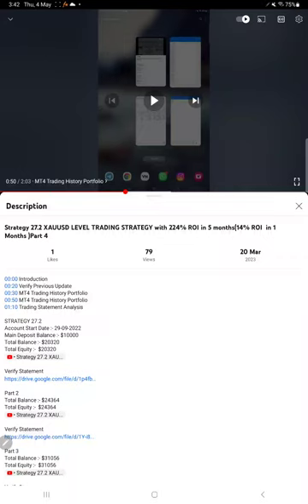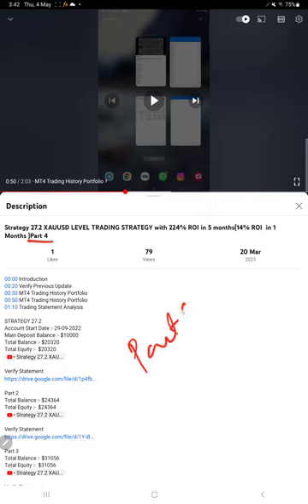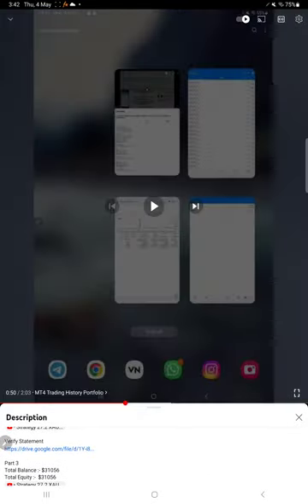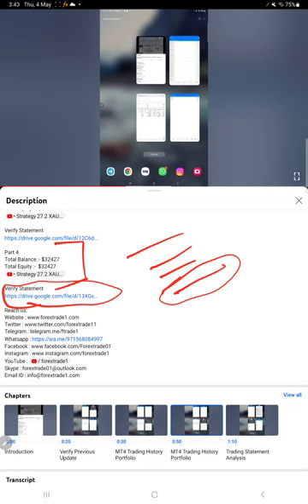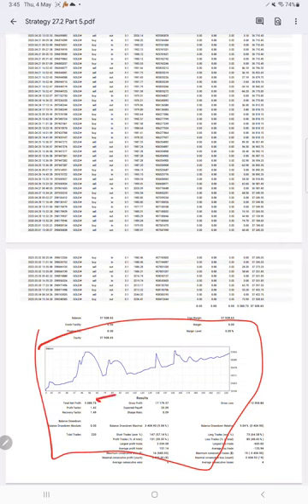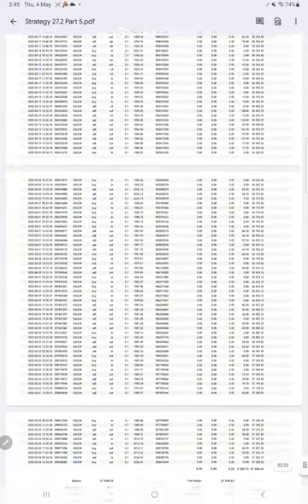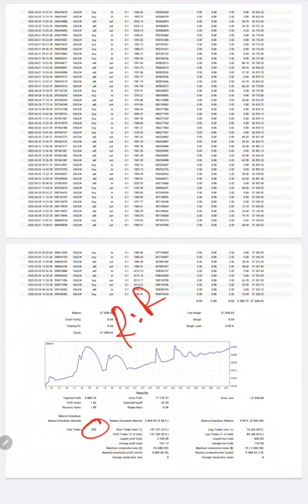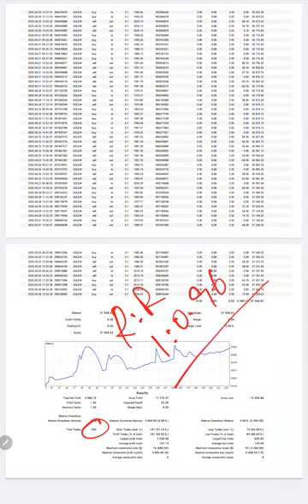Strategy 27.2 XAUUSD LEVEL TRADING STRATEGY with 275% ROI in 7months(51% ROI in 1 Months )Part 5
00:00 Introduction
00:20 Verify Previous Update
01:00 MT5 Trading History Portfolio
02:10 Trading Statement Analysis